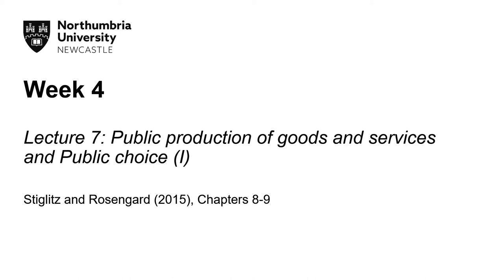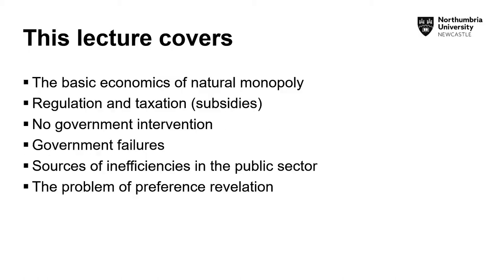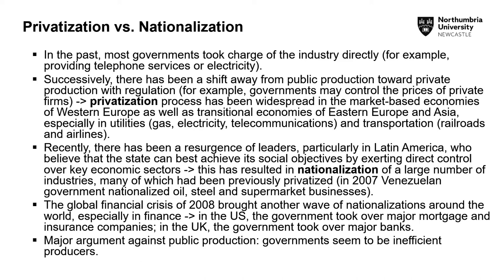SM9628 - Lecture 7 - Public production of goods and services and Public choice (I)